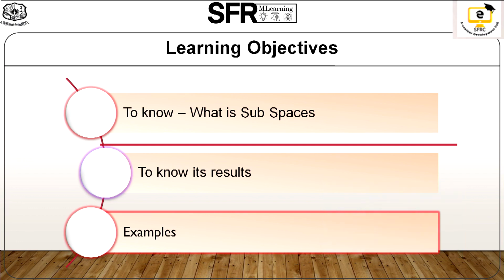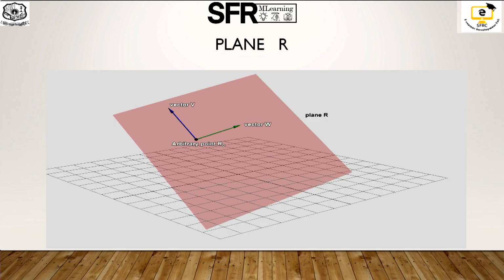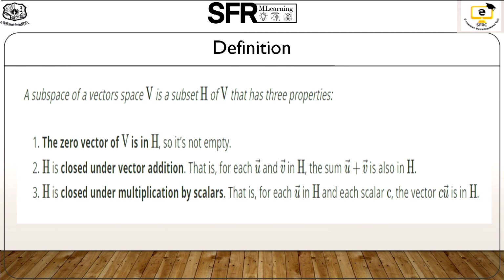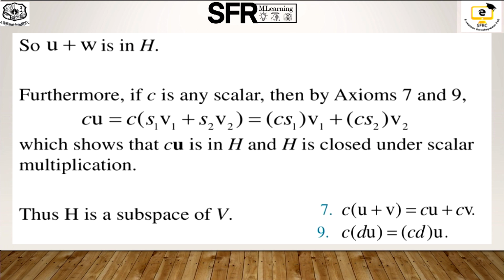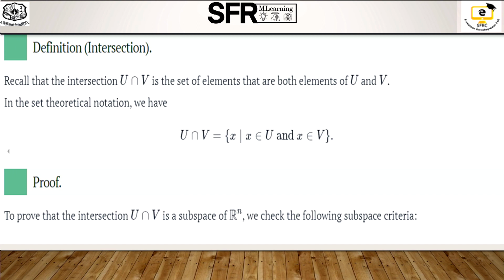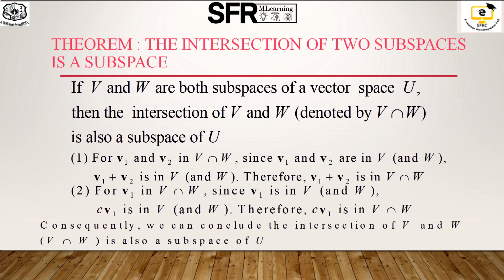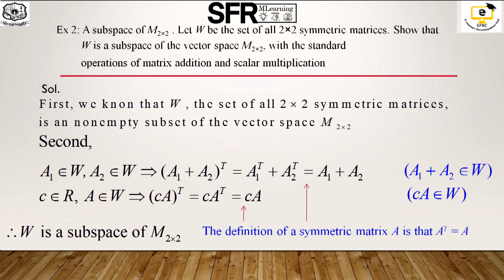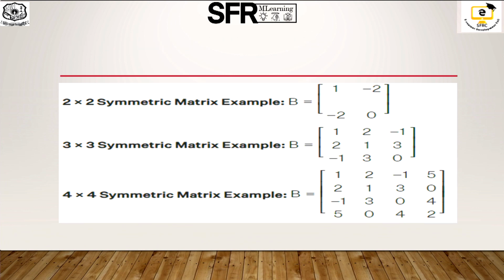Introduction to Sub Space by Dr.S.Kalaiselvi, Assistant Professor of Mathematics